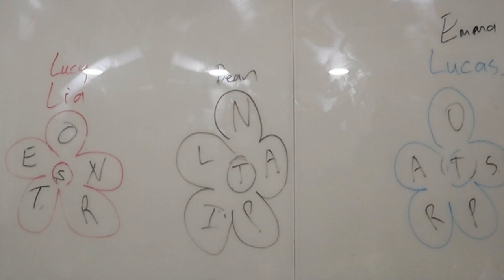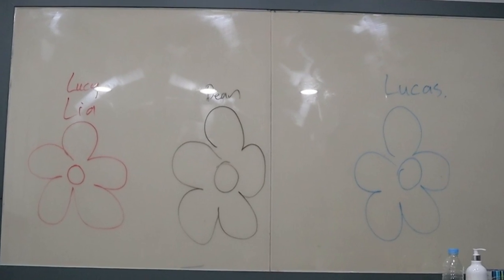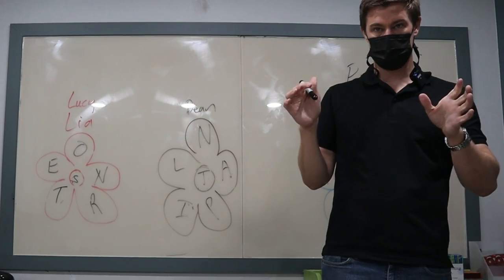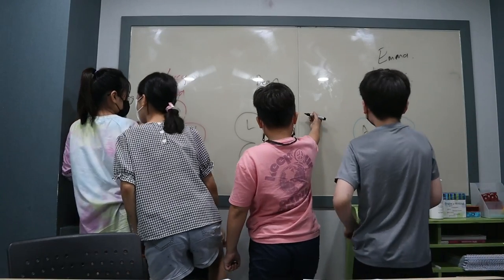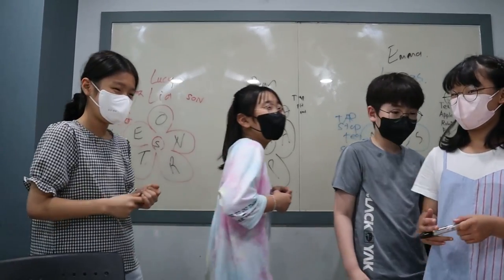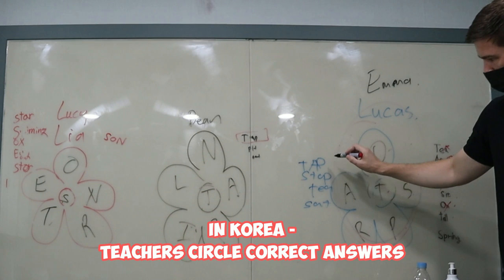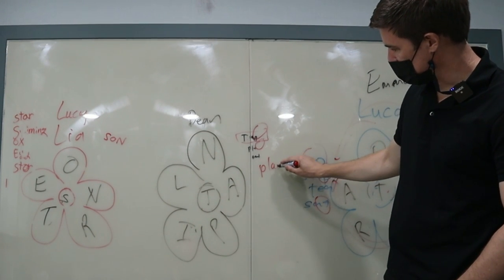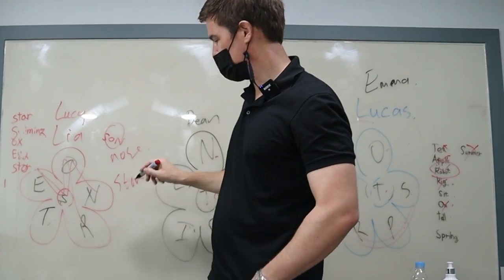Flower Spelling Game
Here is an easy and fun English spelling game that you can use in your class to help with students' spelling and vocabulary.

🚀 SUPPORT

🎓LEARNING LINKS

⏱️TIMESTAMPS

0:00

🎼 MUSIC